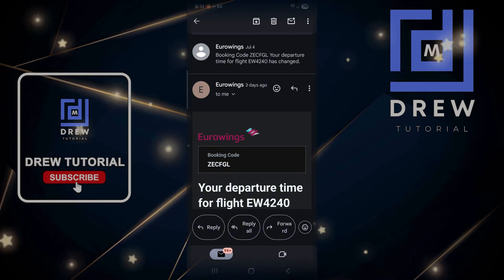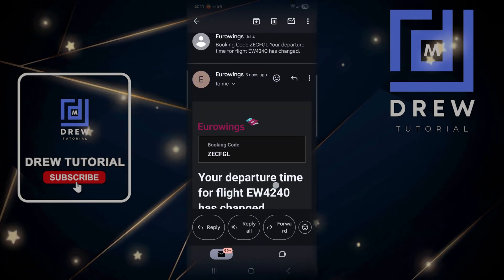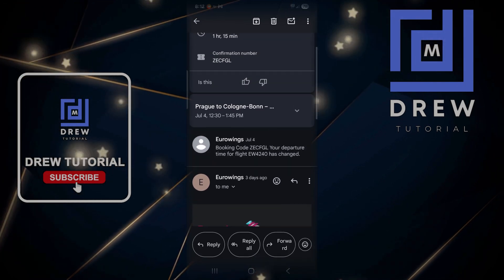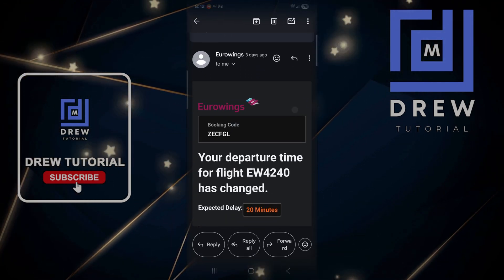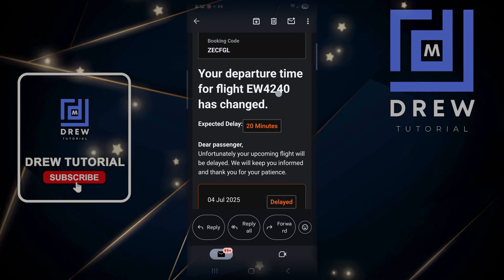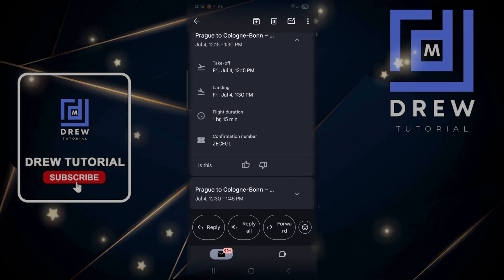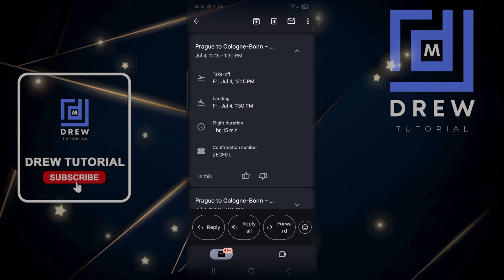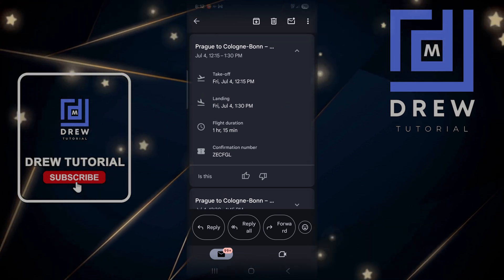How to Check In on Eurowings App (2026) | Mobile Boarding Pass in Seconds!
🛫 Want to check in for your Eurowings flight right from your phone? In this easy and updated 2026 tutorial, you'll learn exactly how to check in using the Eurowings app on both Android and iOS. No need for airport queues — just tap, check in, and fly!

In this step-by-step guide, you'll see:
✔️ How to open and navigate the Eurowings app
✔️ Where to find your flight and check-in button
✔️ How to access and save your mobile boarding pass
✔️ Travel tips for a smooth airport experience

Whether you're a frequent flyer or a first-time traveler with Eurowings, this video will get you boarding-ready in less than 2 minutes.